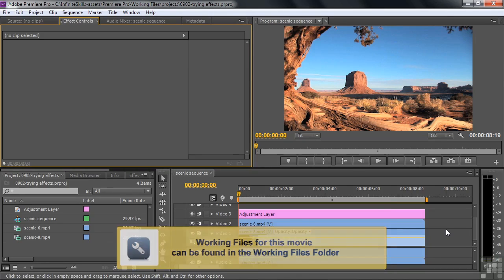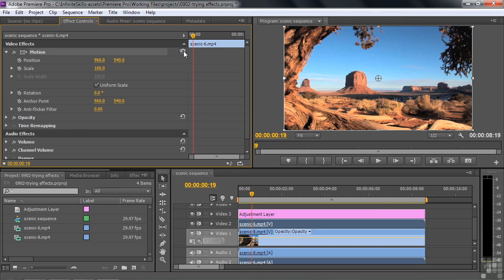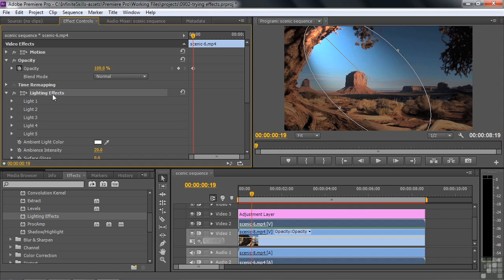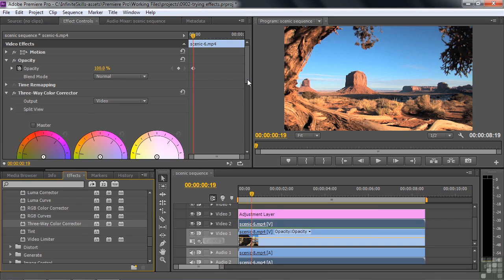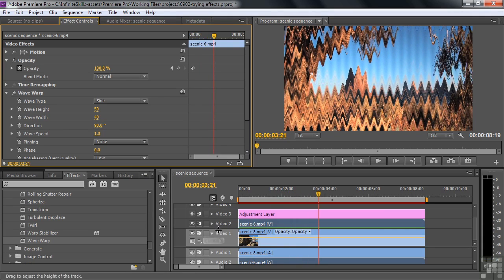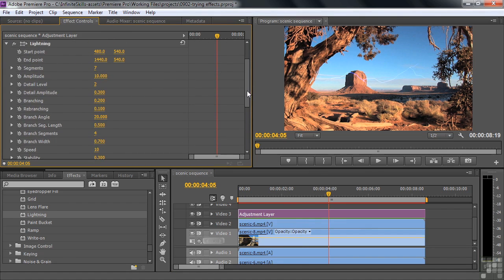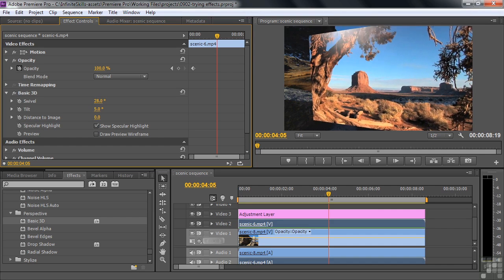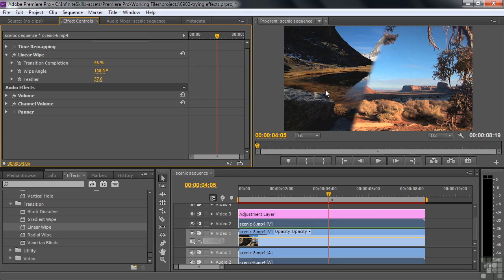Trying Out Some Video Effects